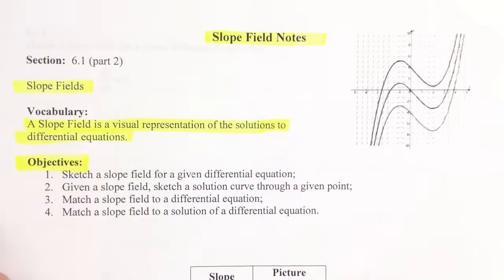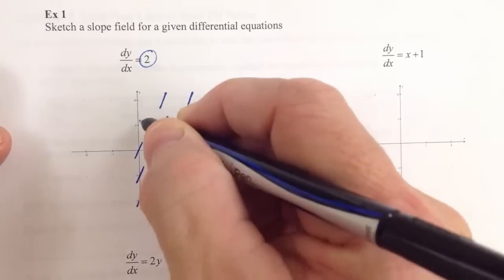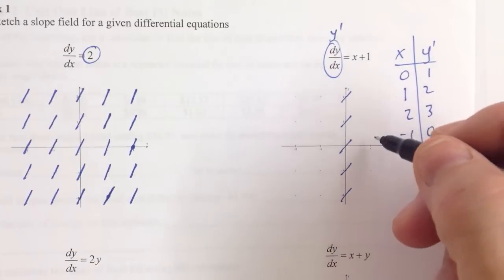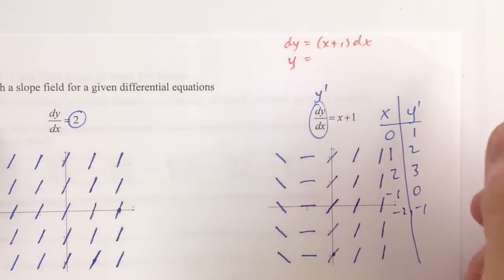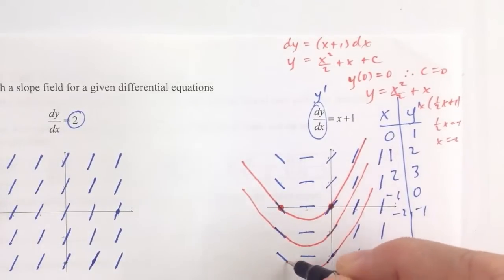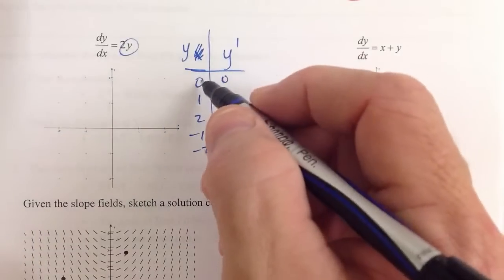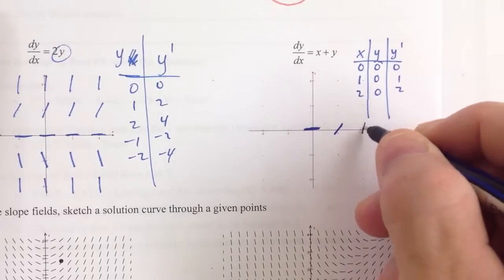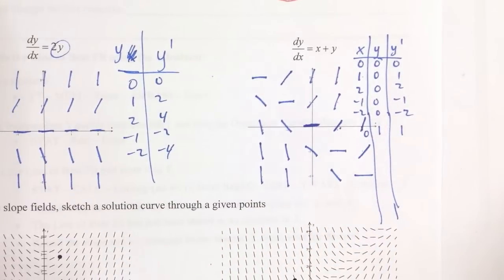Slope Fields Notes